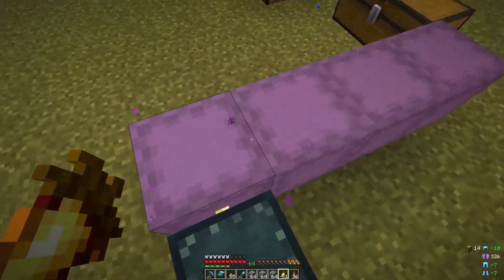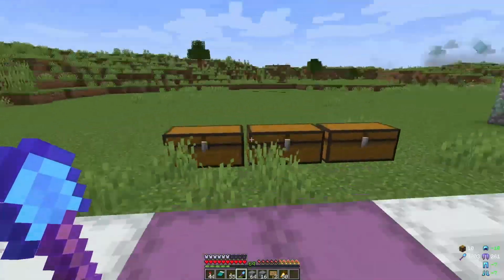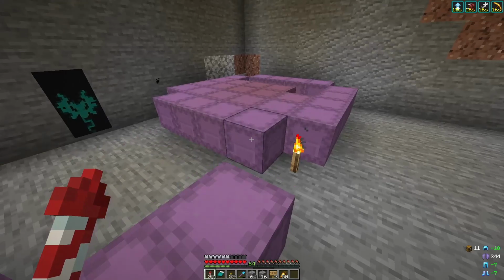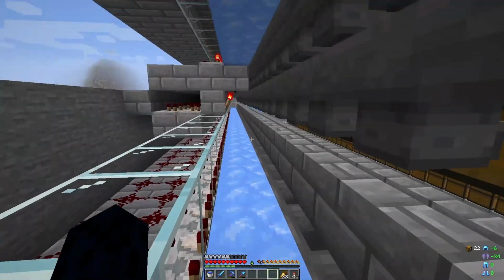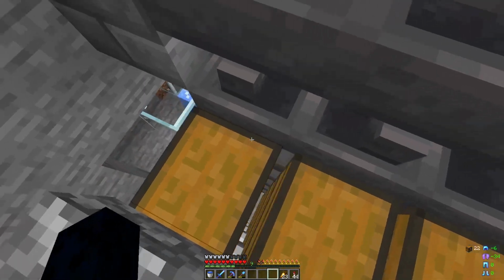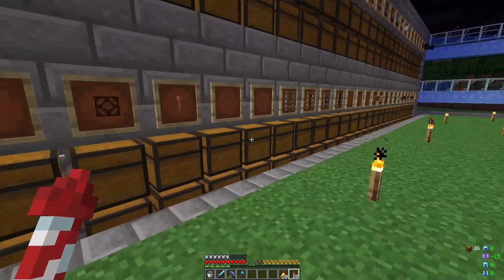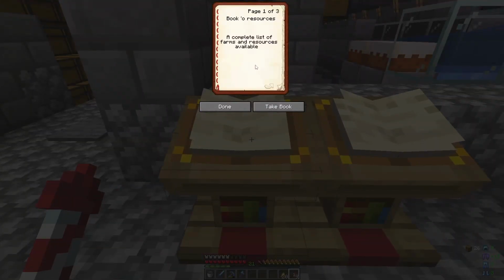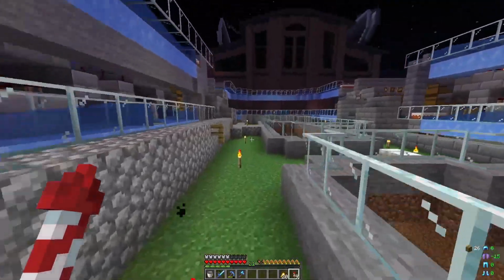Minecraft LP - E5: Storage rework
In this episode that spans almost a month, we are slowly working towards finishing the storage, and reworking some of its aspects, making it even better than before! 2 new members has also joined the server as well, and one rejoined after a lot of problems connecting